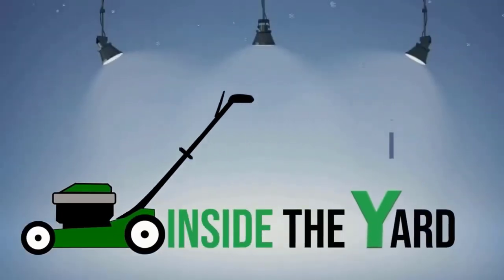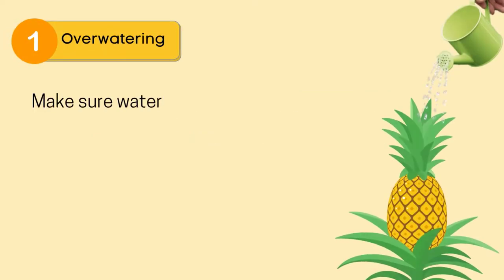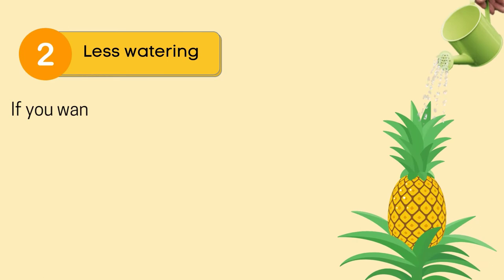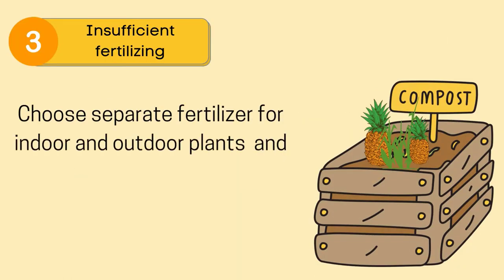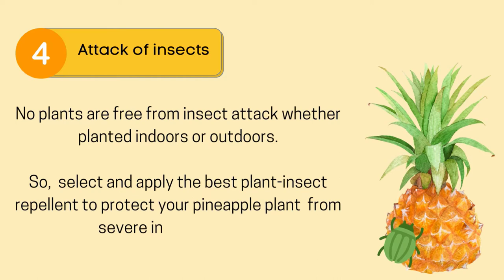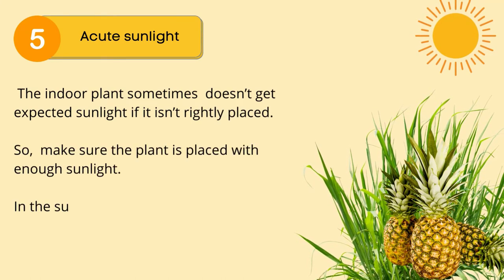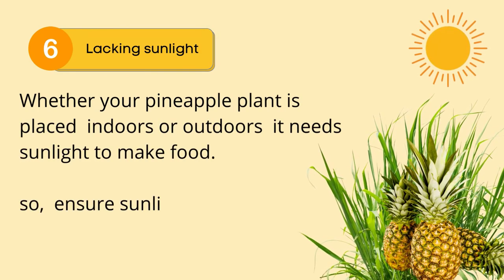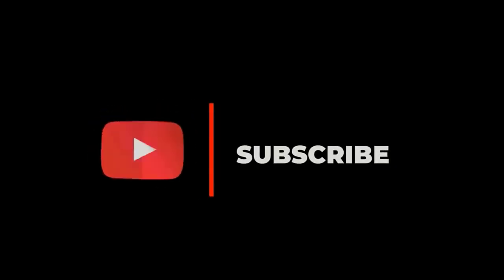[ Know The Reasons ] Why Is Your Ornamental Pineapple Plant Dying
Want to know why is your ornamental pineapple plant dying?
Don't worry. After watching this video you will get  your answer.
Stay with us  for more updates .